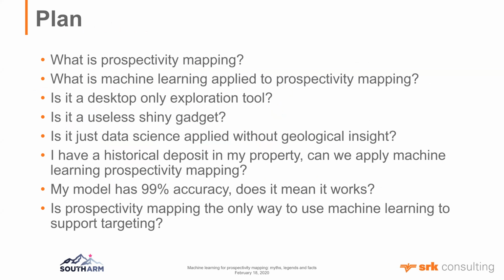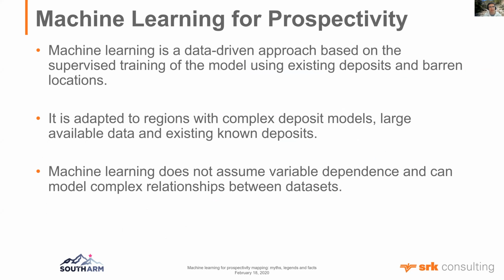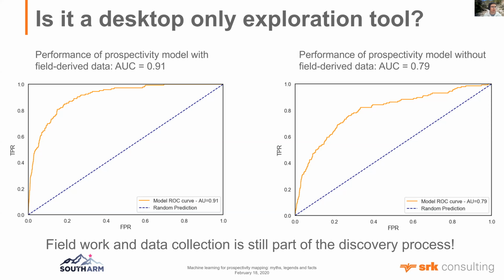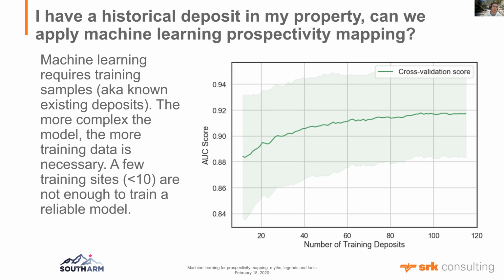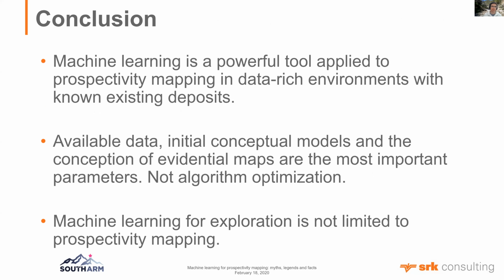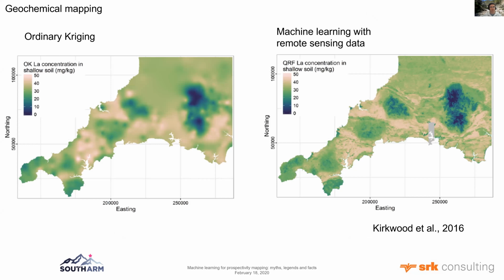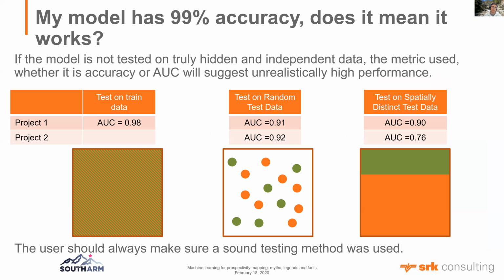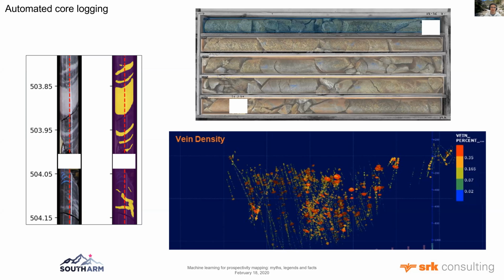Machine Learning for Prospectivity Mapping with Dr. Antoine Caté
South Arm's second OPEN WEBINAR for the year 2021, where Dr. Antoine Caté will be presenting an interesting talk titled "MACHINE LEARNING FOR PROSPECTIVITY MAPPING: MYTHS, LEGENDS AND FACTS"

Dr. Antoine Cate is an expert in the analysis of geoscientific data. He combines a strong geological background with the use of various univariate and multivariate data analysis tools including machine learning. He is highly proficient in field structural mapping of ore deposits, and in the analysis and interpretation of structural geology data. He has completed multivariate analysis of datasets in structural geology, environmental science, mineral exploration and deposit geology.

This talk took place on  Friday 19 February 2021, 11:00 to 12:00  (Melbourne GMT+11)
Speaker: Dr. Antoine Caté
Chair: Alexis Paredes
Organizer: South Arm

This event forms part of South Arm's OPEN WEBINARS, a series of free online talks with geologists from around the world. These occur twice a month coving a range of topics and expertise.